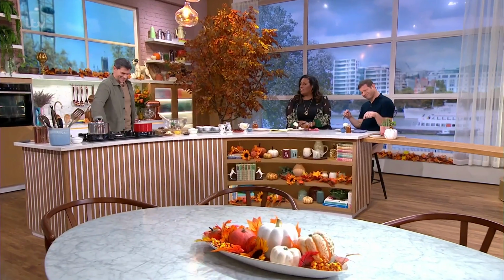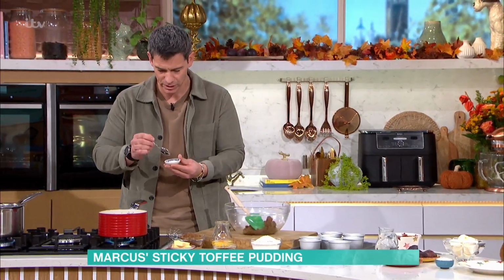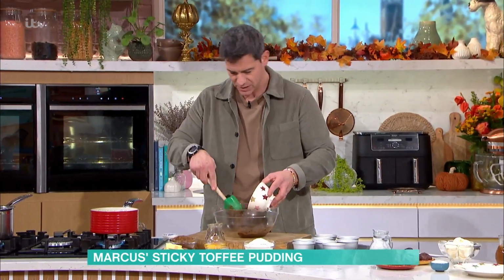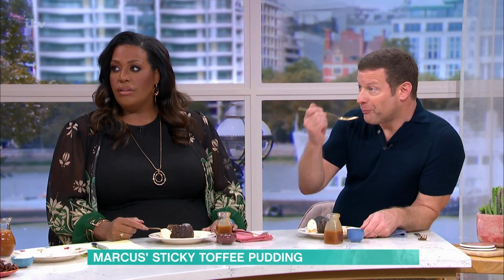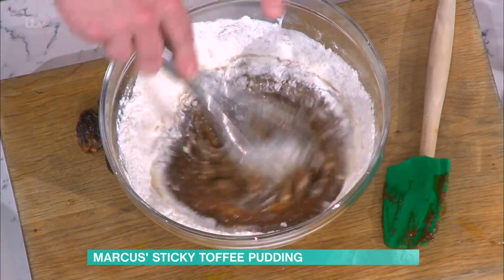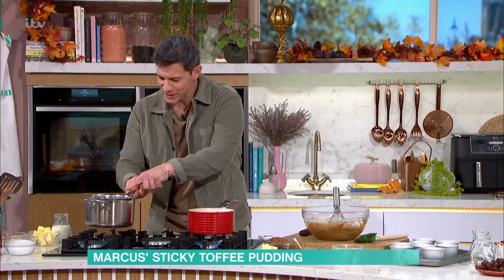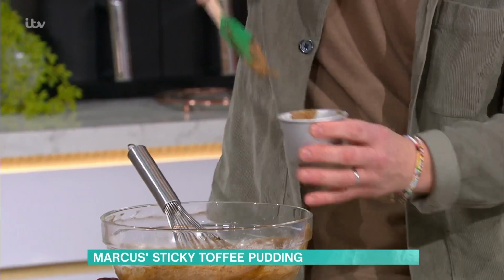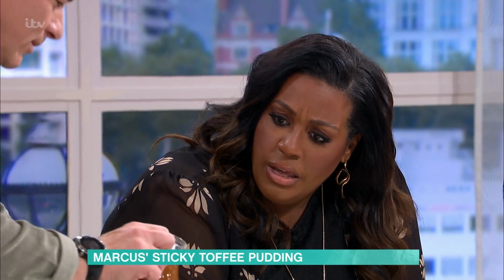Marcus Bean’s Sticky Toffee Pudding With Salted Caramel Sauce | This Morning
Nothing combats the cold autumnal weather more than a comforting sweet treat. And today Marcus Bean is back in the kitchen to satisfy our sweet tooth with a classic sticky toffee pudding.

Join us every weekday as we meet the people behind the stories that matter, chat to the hottest celebs, get the latest fashion trends, and cook up a storm with your favourite chefs!